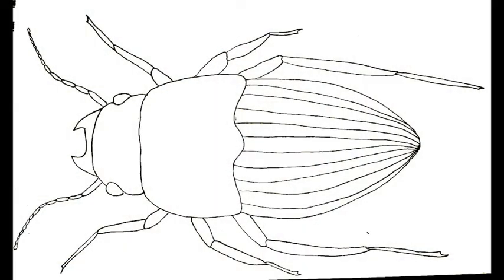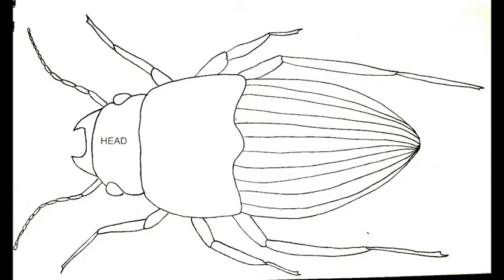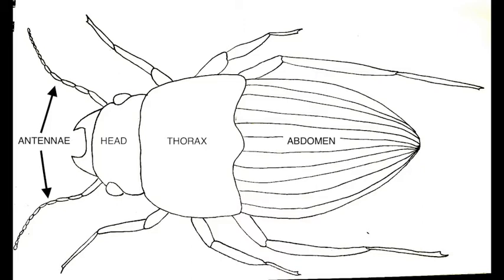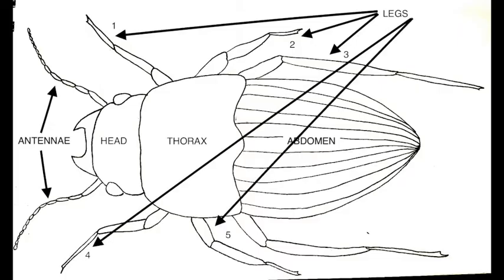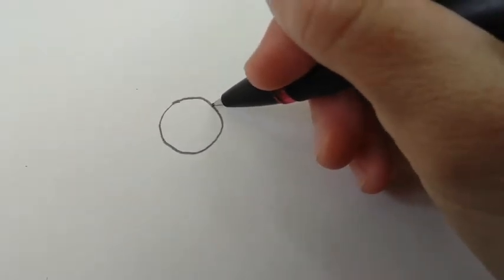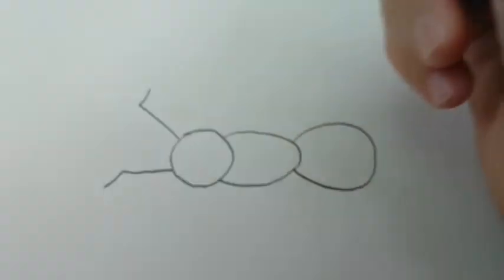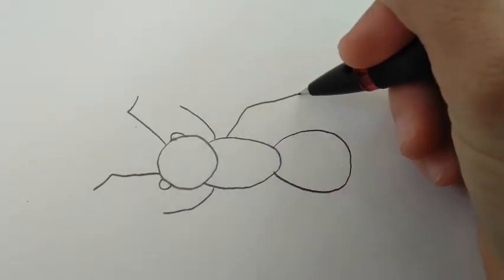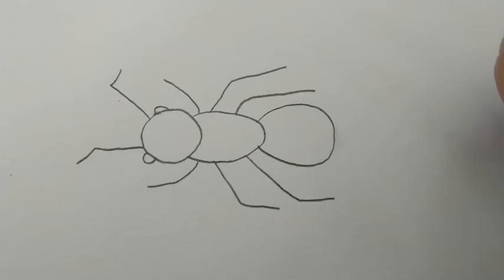Parts of an Insect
Check out the different parts of an insect and learn how to draw them, from head to thorax to abdomen.

We’d love to see your innovations—share your creations with us @pacsci using curiosityathome!

These educational activities and resources are for all ages of learners and are meant to inspire and excite all people about science.